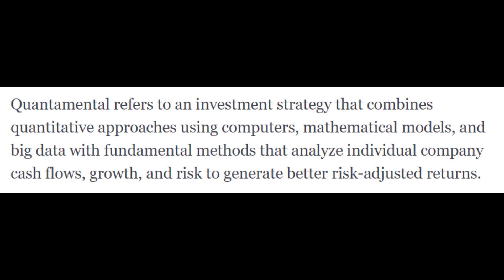Is Quantamental a Real Thing?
Is Quantamental a Real Thing? Let's talk about it!

I'm always amazed by the number of buzz words and new terms people, businesses, and industries come up with. Quantamental is one of those terms. I kept hearing people throw it around and I got the just however I didn't really stop to look at it until a subscriber asked me about doing a quantamental internship over a true quant internship. The basics of a quantemental firm is that they claim to apply quantitative methods to fundamental finance. Now I get that people define finance in the trading world as either fundamental or technical however I thought we already agreed that technical analysis was a joke. But then again I continue to see people talking about candle charts as if they tell them the secret path lol. Anyways...the fundamental ideas behind finance such as time-value of money (discounting cash-flows), competitive advantages such as market share, firm technology and abilities, and economic impacts are the core ideas of finance. There is no getting ride of these ideas as they actually determine how finance works.

So how does quantitative finance work compared to traditional (fundamental) finance? Quant finance in simple terms applies scientific tools which include math, stats, data science, and computer science to FINANCE. Now you also have to realize the two industries (quant finance vs fundamental finance) are competing for investors. They need to show they can produce better risk adjusted returns while being able to explain how they are making money and why they will continue to make money. Quant finance has seen better returns in many areas because a scientific approach is used that is repeatable and gets ride of human emotions. The problem with quant finance is that it is often hard to explain to people who aren't super technical/scientific. Fundamental firms often describe quant finance as a black box...and who would want to risk their money on a black box? Fundamental finance is easy to explain as fundamental finance is really basic business and is fairly common sense that most investors understand. So for slightly less risk adjusted returns you can choose a safer bet...at least that's how they sell it.

The truth is that quantitative finance performs better because human decisioning is reduced and the scientific approach is applied to investing. Since fundamental finance is losing ground to the better performing quant finance (and who knows maybe it is the other way around), but the term quantamental was created to attract investors by showing them they are using easy to understand fundamental finance with some basic quant methods to enhance returns. The truth about it though is that quant finance is based on fundamental finance however more rigorous methods are applied. It really seems like a strawman argument for both sides. It's easy to say, "hey look the other method has these downsides, but we are using the best of both worlds to create an easy to understand strategy that performs well!" To me this is just another marketing buzzword.

As for the question, "should I intern at a quantament firm?" Do your homework on the firm and see how much quant methods they are using. If you want to be a quant I would avoid firms that are lacking solid quant methods. Other quant firms will pick up on your lack of understanding and finding a quant job later down the road might be challenging. Now if you are really a finance person who wants just a little quant in their life, then a quantamental firm could be a perfect fit!